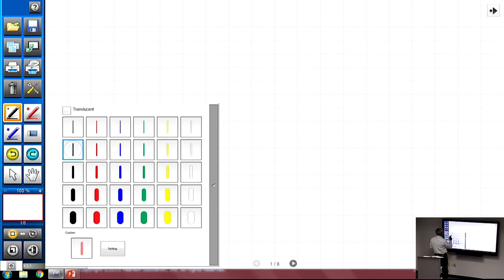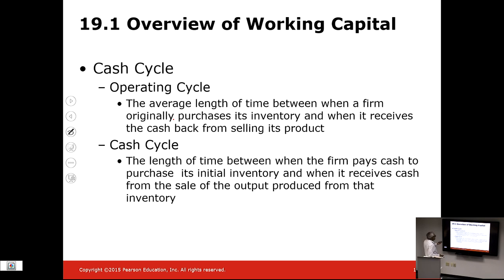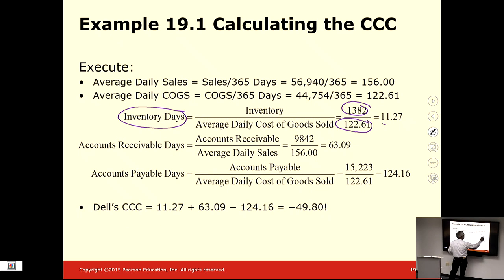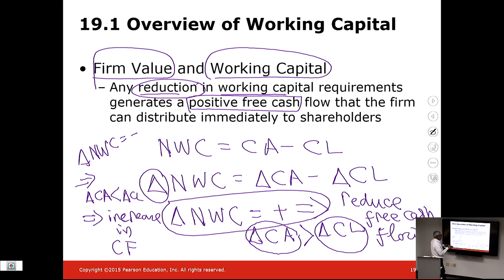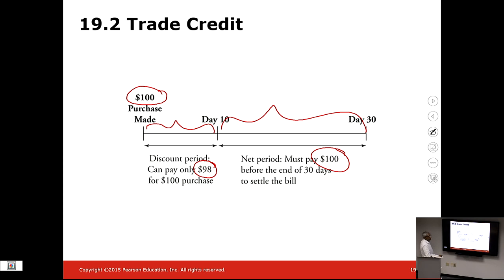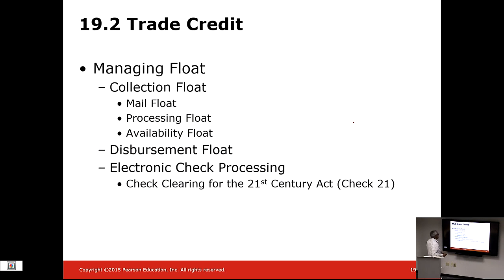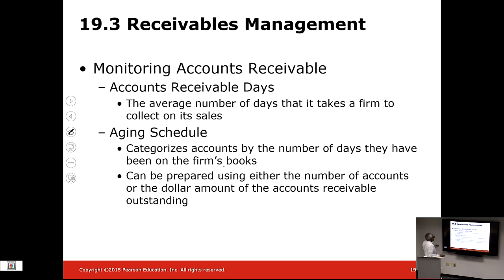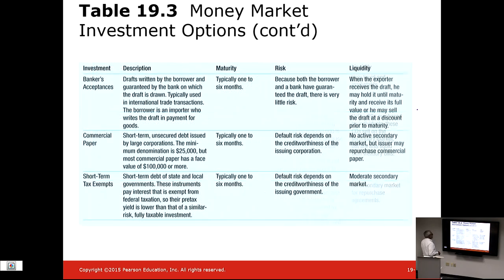FIN6407: Chapter 19